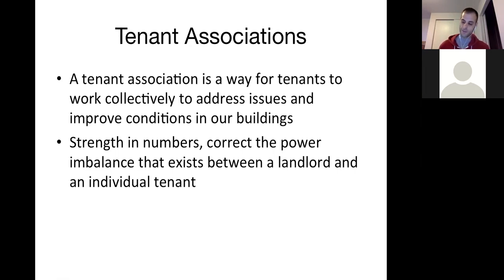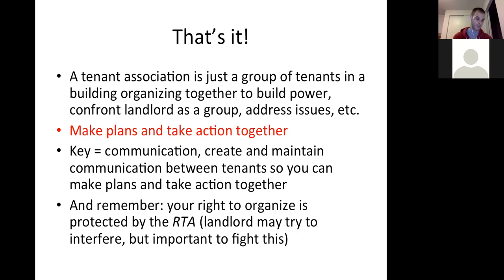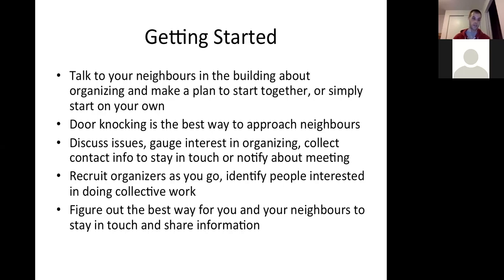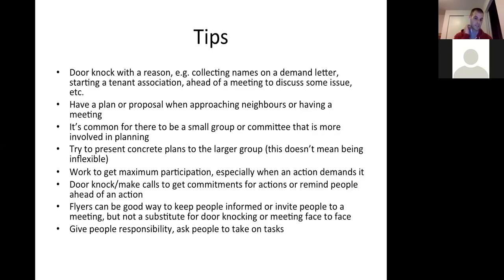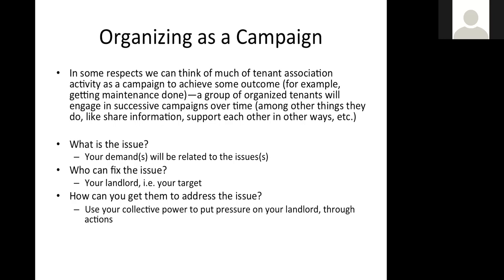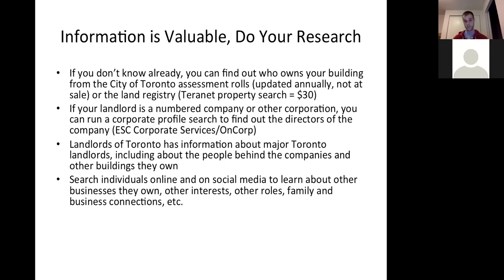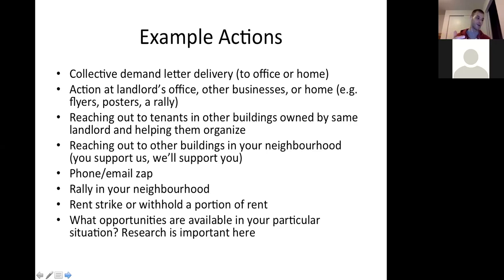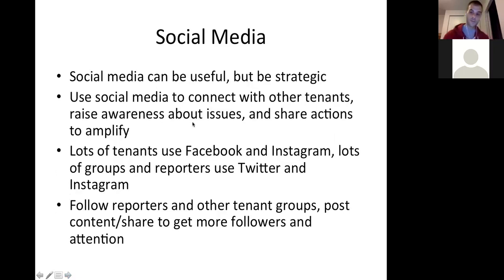Community Organizing & Tenant Associations